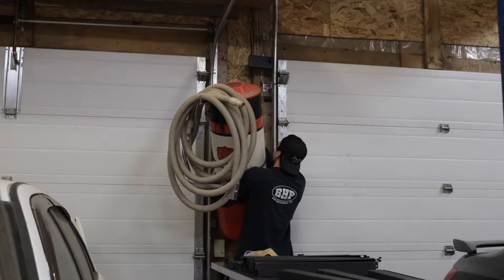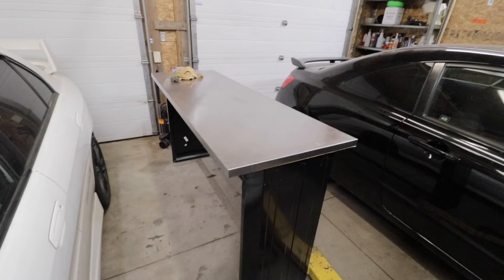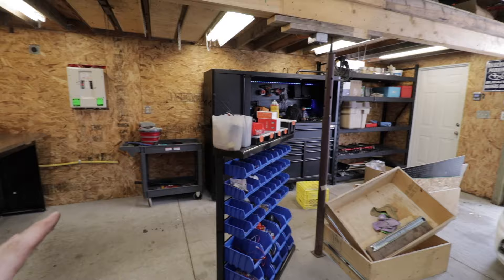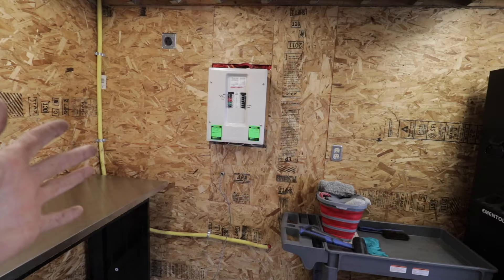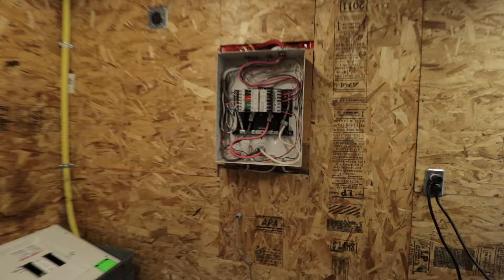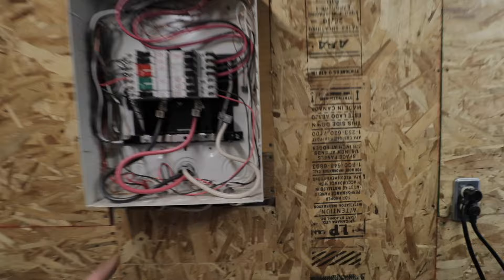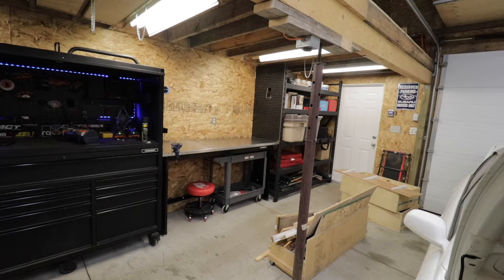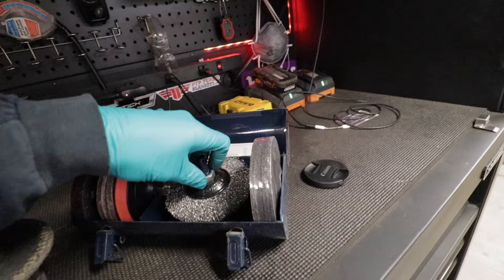Building My Dream Garage! | Ep.2 (We Can Finally Work on Cars)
We have made so much progress on transforming the workspace we have in the garage under the mezzanine!! I'm glad we decided to keep the back wall 100% clean to have more space for filming videos & setting up equipment.

If you guys have any suggestions/ideas for the shop build, leave them in the comments below!!

Follow SomethingCool co on Instagram!

Ronin Performance for all your Subaru Performance needs!

Music

Watch: Light — Land of Fire | Free Backgroun...